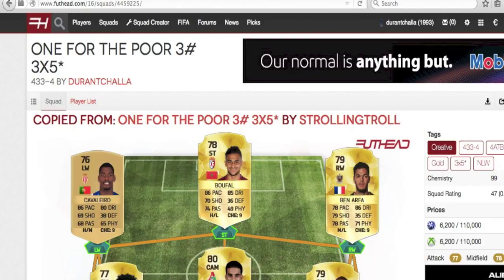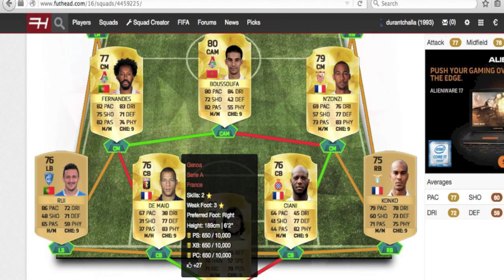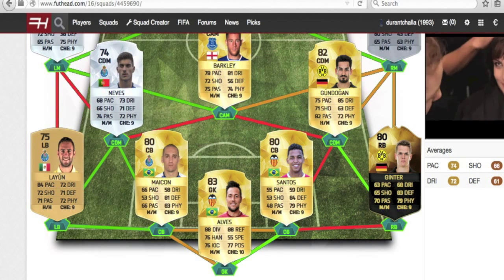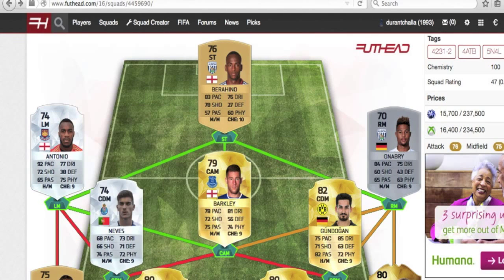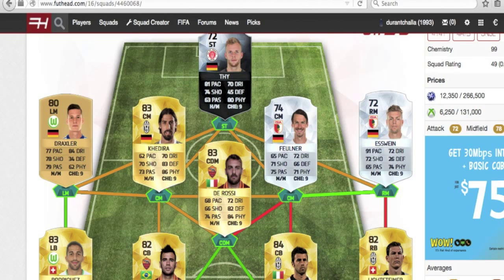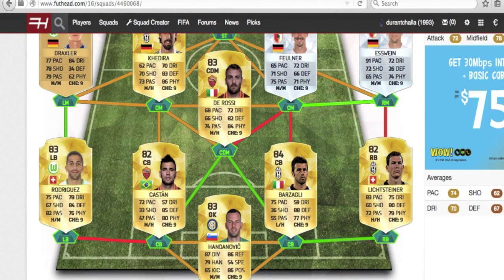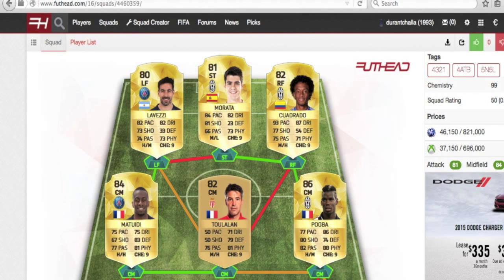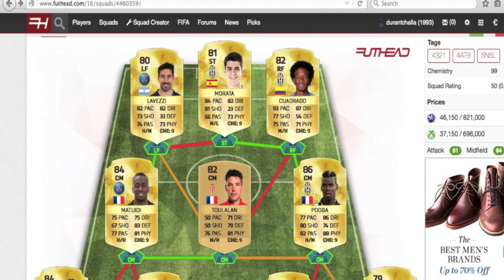Futhead's Hybrids ep 4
Episode 4 of Futhead's Hybrids, if you enjoy this series make sure to leave a like as these videos take lots of time to produce, I hope you also enjoy the squads I use, remember to send in your hybrids to me on fathead, link to my futhead can be found if you click on my youtube channel!